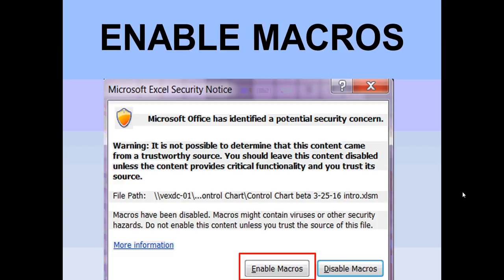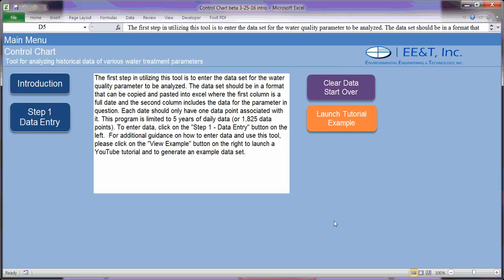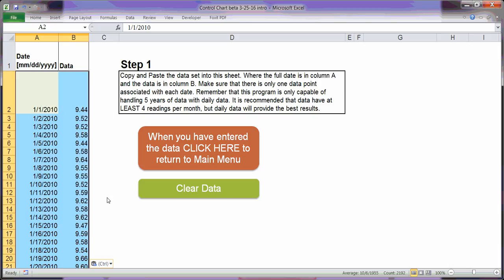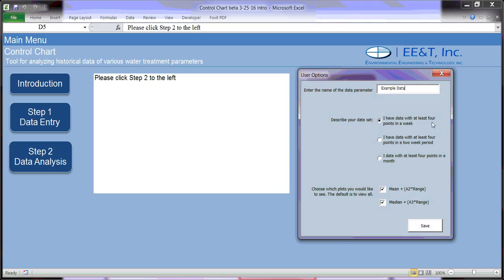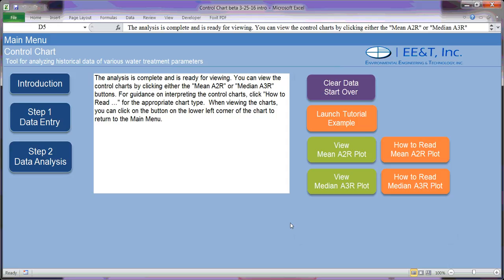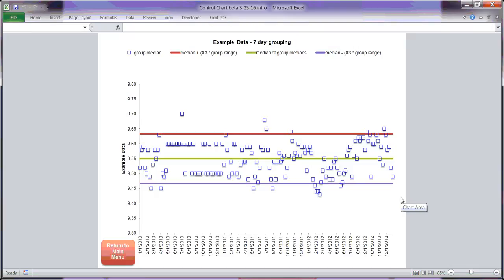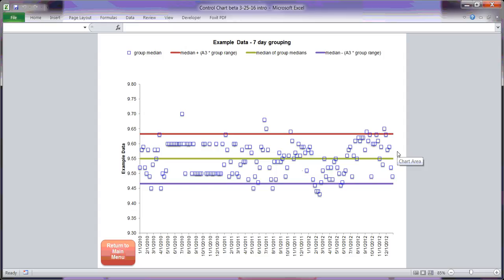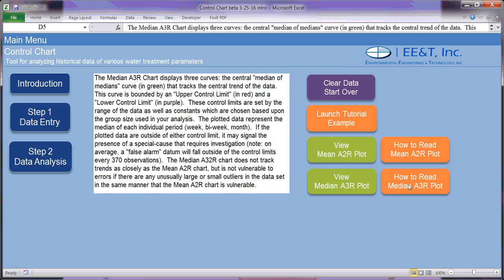EET Control Chart Tutorial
This is a walk through tutorial on how to use the control chart tool developed by Environmental Engineering and Technology, Inc.